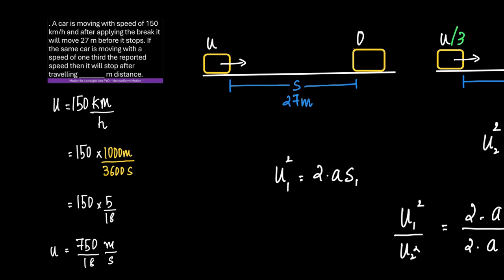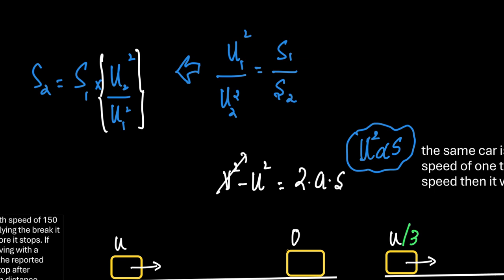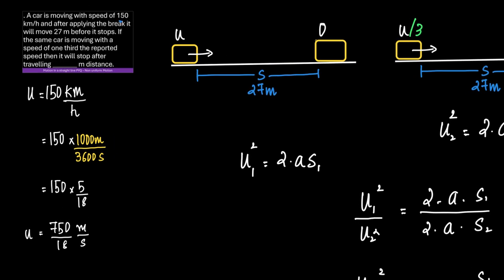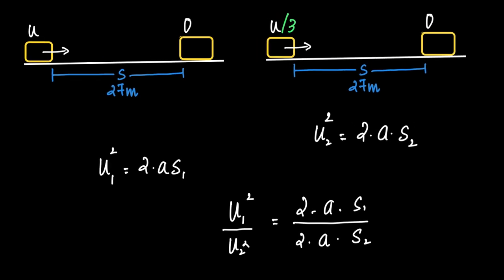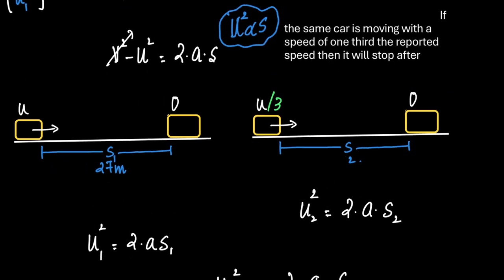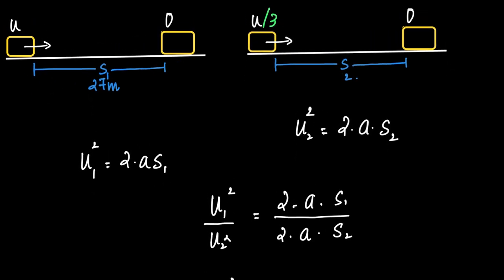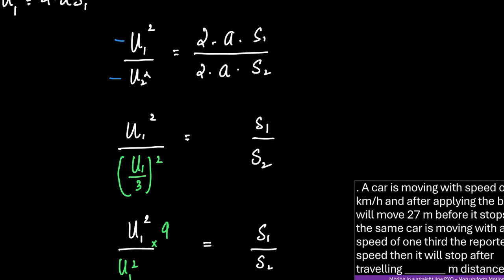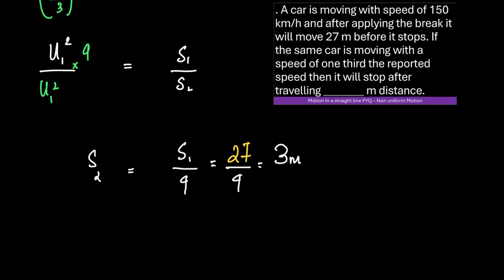A car is moving with speed of 150 km/h and after applying the break it will move 27 m before it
A car is moving with speed of 150 km/h and after applying the break it will move 27 m before it stops. If the same car is moving with a speed of one third the reported speed then it will stop after travelling _______ m distance.